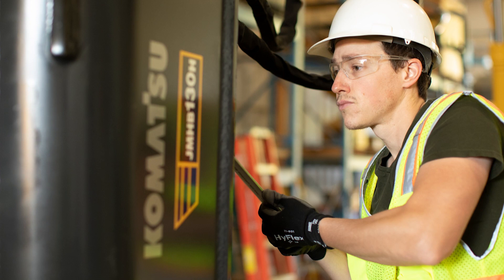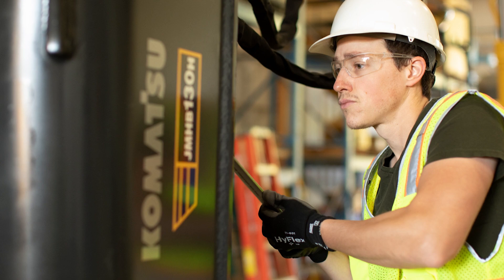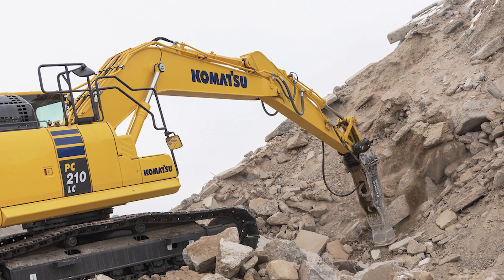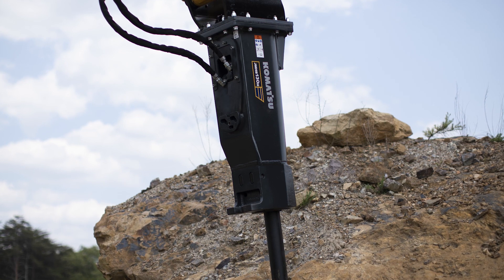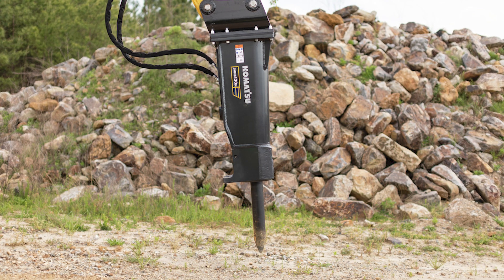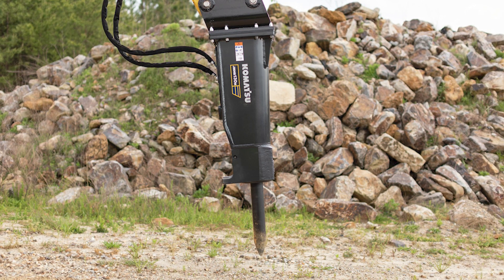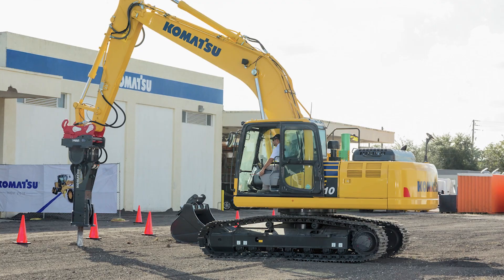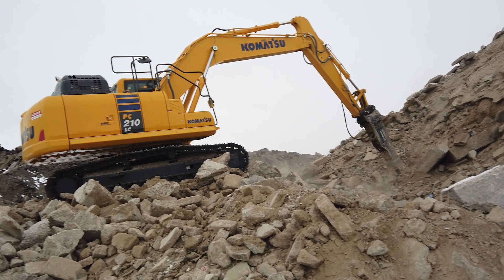Tips for increasing hydraulic breaker life | Komatsu Construction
Keeping your hydraulic breaker in optimal condition can increase performance and optimize your operation. Learn Komatsu's top tips for maintenance and use to help increase your breaker life.